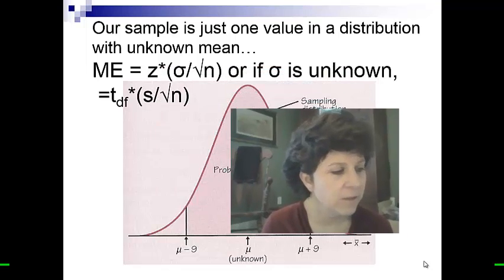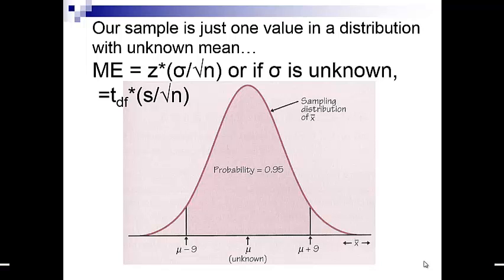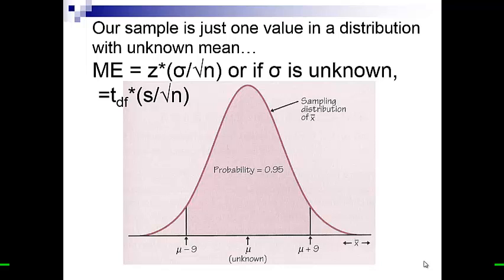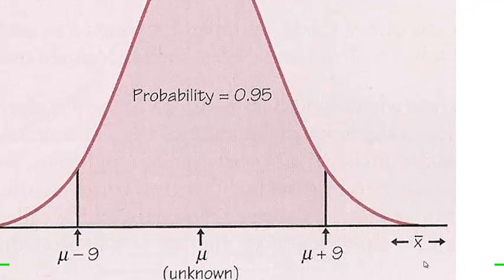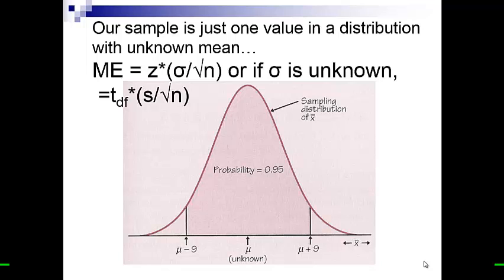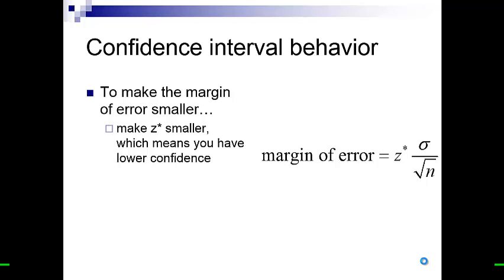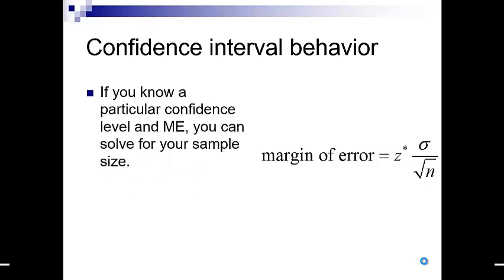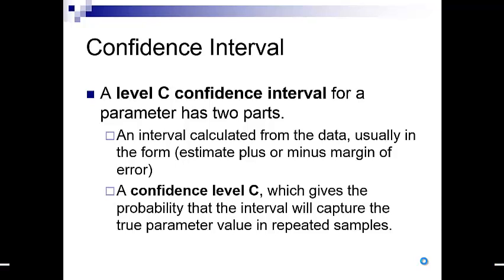ch8 test questions answered 1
Answering Questions sent in by students